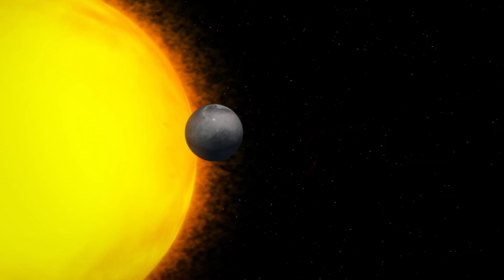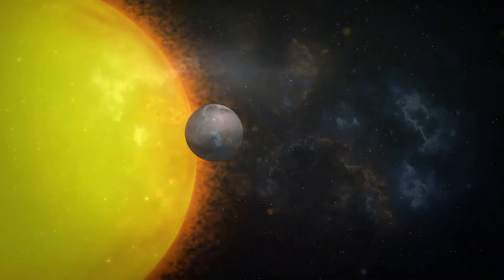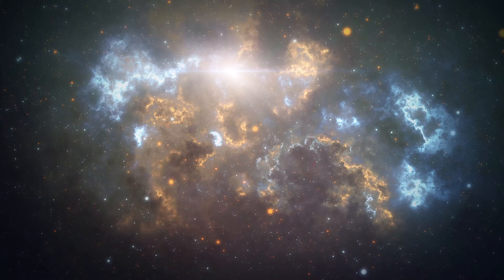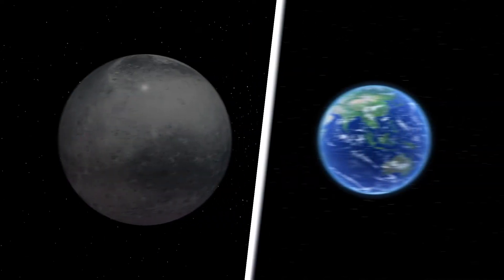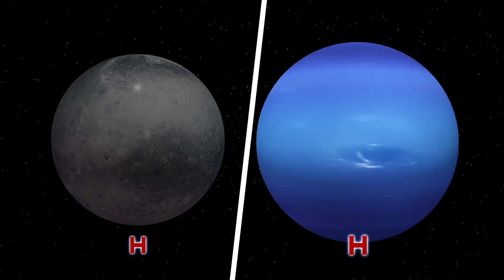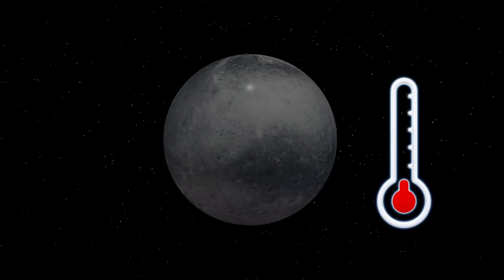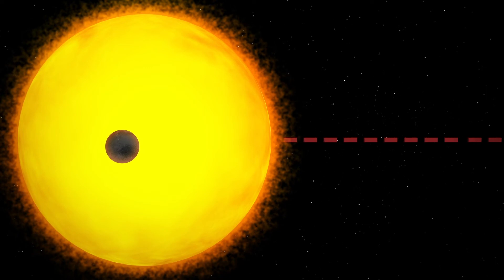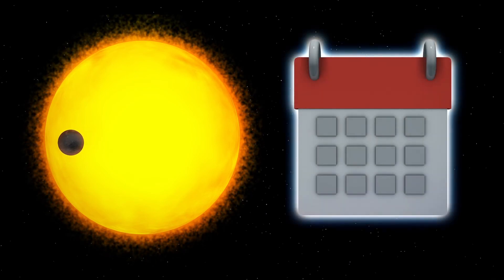New exoplanet found in star's 'Neptunian Desert' region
Astronomers have discovered a Neptune-like exoplanet called NGTS-4b in the Neptunian Desert region of a star, according to a study published in the Monthly Notices of the Royal Astronomical Society.

This is the first time this type of exoplanet has been found in a star's Neptunian Desert region, CNN reports.

Neptunian Desert refers to the area close to stars where no planets similar to Neptune's scale can be found. Stars send out strong radiation to this area. This causes planets to lose their gaseous atmosphere. They usually evaporate, leaving behind a rocky core.

According to the new research, NGTS-4b was spotted using a ground telescope called Next Generation Transit Survey.

The exoplanet, nicknamed, "The Forbidden Planet," is three times the size of Earth and has a radius that is only 20 percent smaller than Neptune. The exoplanet has temperatures of up to 1,000 degrees Celsius.

Space.com reports the new exoplanet orbits a star named NGTS-4, which is around 920 light years away from Earth. The exoplanet completes orbits of the star every 1.3 days, according to a University of Warwick press release.

Astronomers believe the exoplanet could have moved into the Neptunian Desert region at some point in the past one million years.

RUNDOWN SHOWS:
1. Where the exoplanet was found
2. Describing what usually happens to planets in the Neptunian Desert
3. The size of the planet in comparison to Earth and Neptune, and how hot it gets on the planet
4. The exoplanet orbiting a star, and its distance from Earth

VOICEOVER (in English):
"Astronomers have discovered a Neptune-like exoplanet called NGTS-4b in the Neptunian Desert region of a star."

"This refers to the area close to stars where no planets similar to Neptune's scale can be found."

"CNN reports, this is the first time this type of exoplanet has been found in a star's Neptunian Desert region."

"Stars send out strong radiation to this area. This causes planets to lose their gaseous atmosphere. They usually evaporate, leaving behind a rocky core."

"The exoplanet, nicknamed, 'The Forbidden Planet,' is three times the size of Earth and has a radius that is only 20 percent smaller than Neptune."

"The exoplanet has temperatures of up to 1,000 degrees Celsius."

"Space.com reports the new exoplanet orbits a star named NGTS-4, which is around 920 light years away from Earth."

"According to a University of Warwick press release, the exoplanet completes orbits of the star every 1.3 days."

SOURCES: Space.com, University of Warwick, Oxford Academic, CNN, Phys.org,